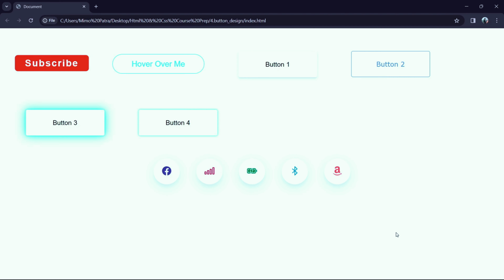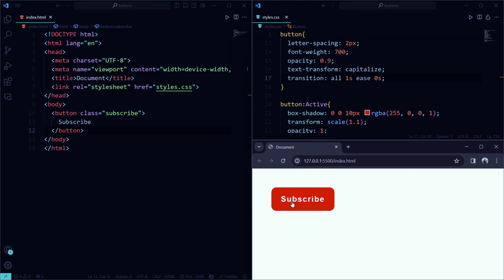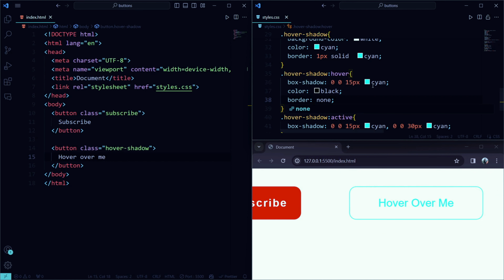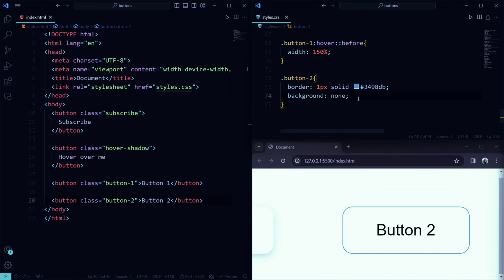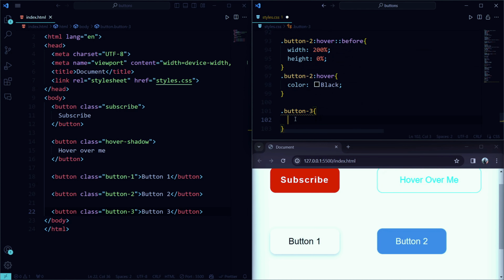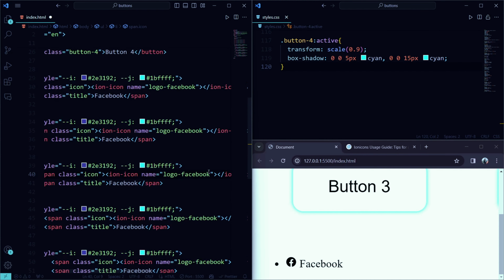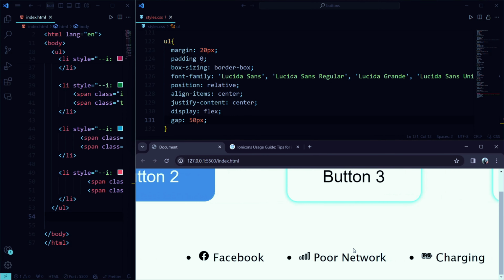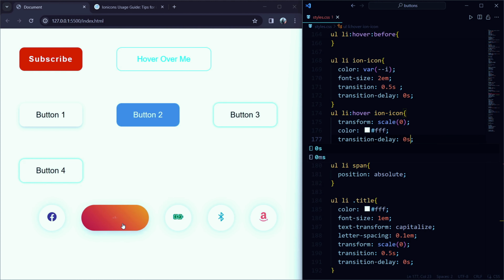Mastering Advanced Button Designs with CSS | Elevate Your UI/UX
Welcome to Coding Hub's Advanced Button Design Masterclass! In this comprehensive tutorial, we'll dive deep into crafting advanced button designs using CSS, empowering you to revolutionize the user interface and experience of your web projects.

Content Cover:

00:00 Introduction to Advanced Button Design Techniques
01:51 CSS Scale Effect YouTube Subscribe Button
11:02 Button With CSS Hover Effect
17:59 Button Simple Flow Effect Using CSS Before And After Sudo Class
24:44 Multi Direction Fluid Flow Button Effect Using Sudo Class and CSS Transition
33:58 Button Shadow Effect Using CSS Shadow Property
35:58 Button Click Effect
37:45 Social Media Button Group Effect Using Html Unordered List and List Tags
58:53 Summary and Next Steps

Join us as we explore a variety of button design techniques, from subtle hover effects to intricate multi-flow animations. Whether you're a beginner or seasoned developer, this masterclass will equip you with the skills to create visually captivating buttons that enhance user interaction and engagement.

Unlock the full potential of CSS button design and elevate your UI/UX to new heights with CodingHub's Advanced Button Design Masterclass!

Advanced button design with CSS, CSS button effects tutorial, Mastering UI/UX with CSS, CodingHub CSS tutorial, Advanced CSS techniques for buttons, Button hover effects demonstration, Creating dynamic button animations with CSS, CodingHub front-end development tutorials, CSS tricks for button design, Button design inspiration, Front-end development tips and tricks.